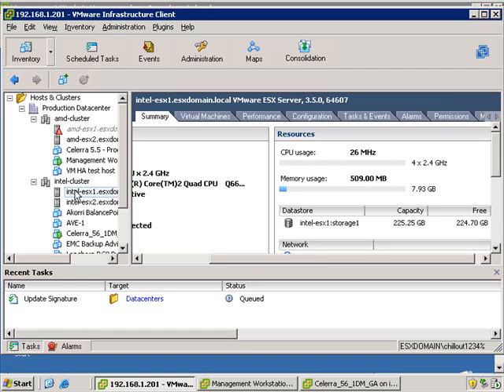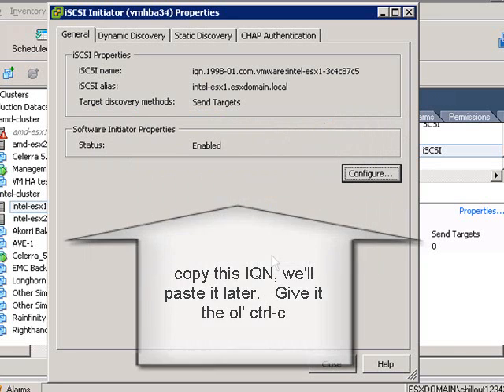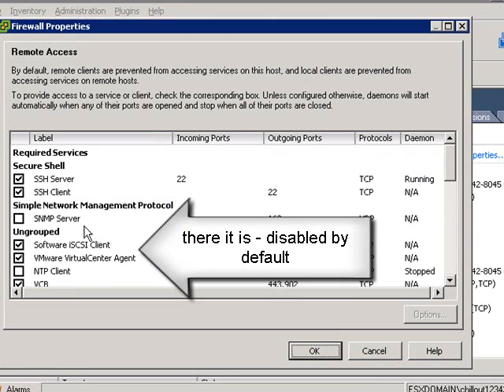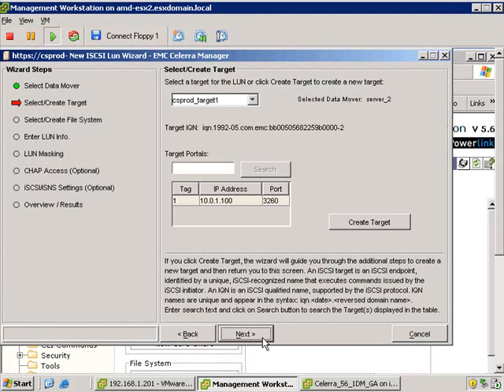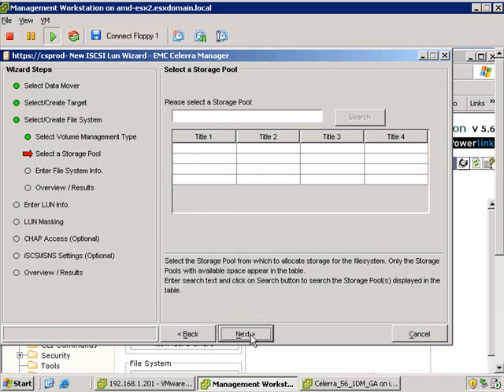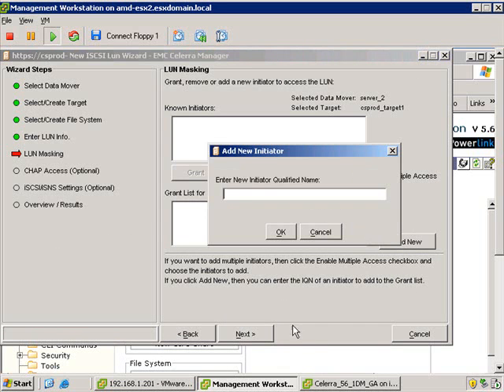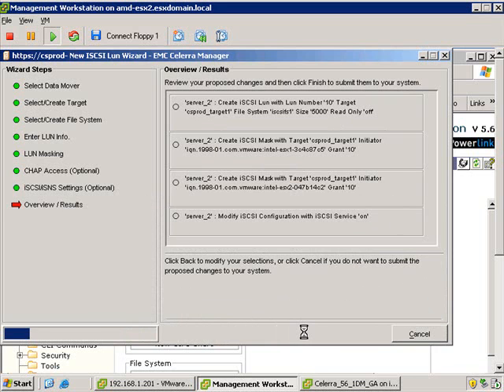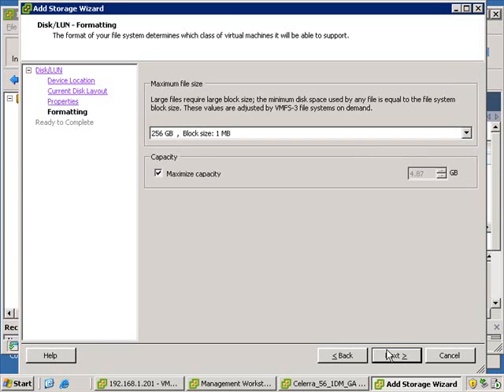EMC Celerra VM and VMware ESX - 101 - Step 7: iSCSI LUNs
Part of an ongoing series of videos showing how to use the EMC Celerra Simulator in conjunction with VMware Virtual Infrastructure and ESX Server

This video covers how to configure iSCSI LUNs and present them to the VMware ESX clusters